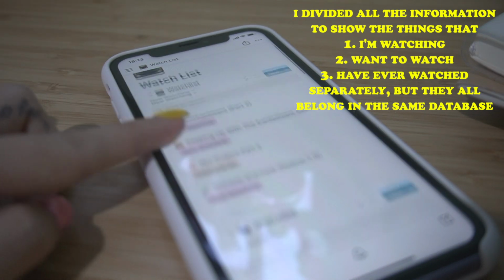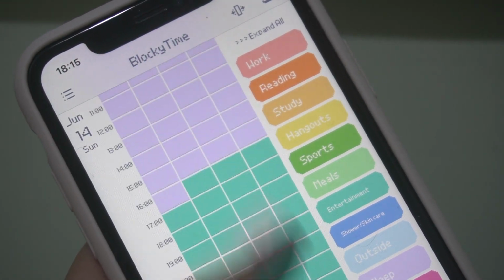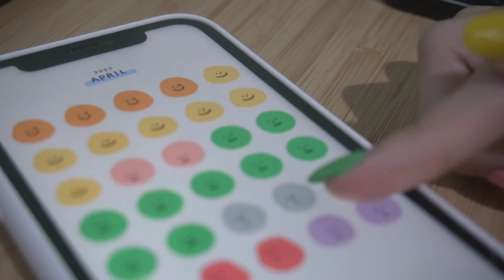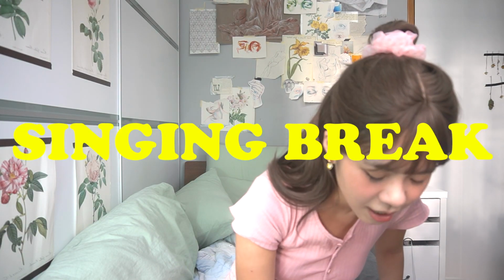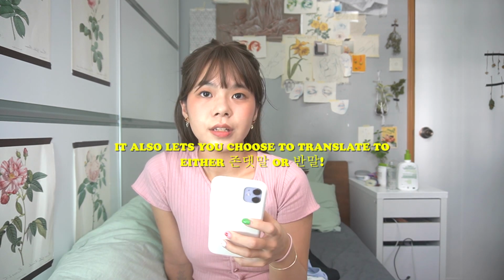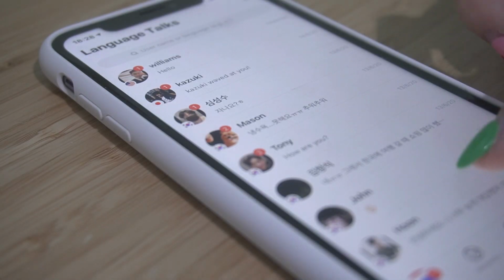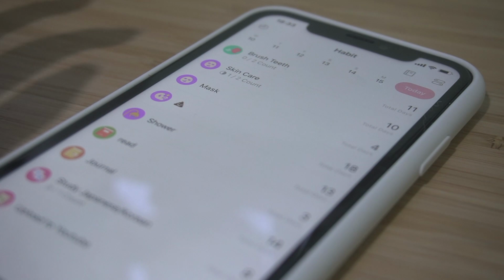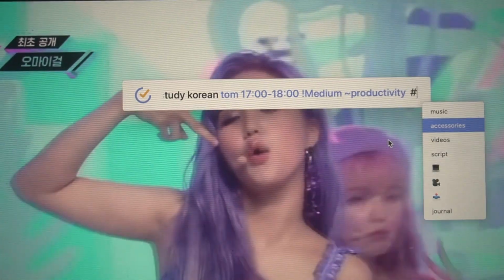my favourite productivity apps🧚🏻‍♀️🌿✨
hi guys i'm back with a productivity apps video~~ hope you guys find an app or two that can help you stay productive despite everything that's going on💖

✨timestamps✨
00:00 intro
00:53 notion
04:02 blockytime
05:48 tally
06:51 mooda
08:18 forest
11:28 flat tomato
11:48 duolingo
12:07 papago
12:54 quizlet
15:22 hellotalk
16:20 slowly
18:23 goodnotes 5
18:52 ticktick
22:56 the end
🎵 Music
animal crossing 🌱 ~ lofi hip hop mix

filming: sony a6600
mic: rode videomic pro+
editing: final cut pro
sticker cutter: cricut explore air 2
printer: canon pro 100
drawing tablet: wacom cintiq 16, ipad pro 2018